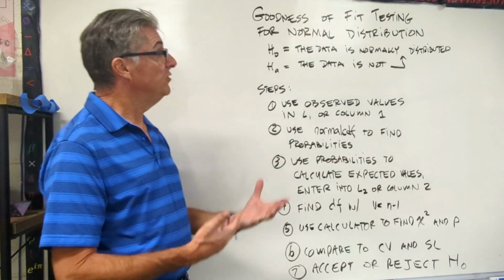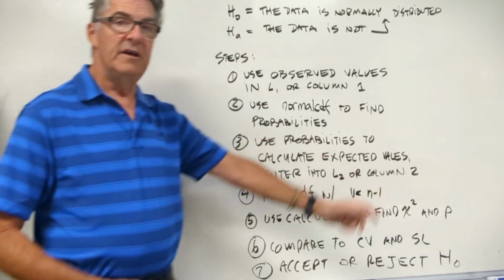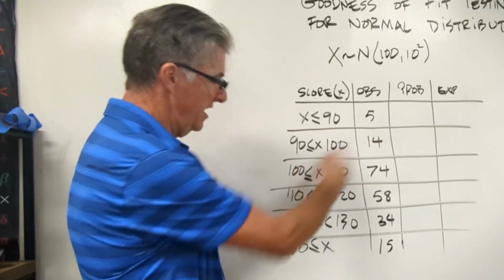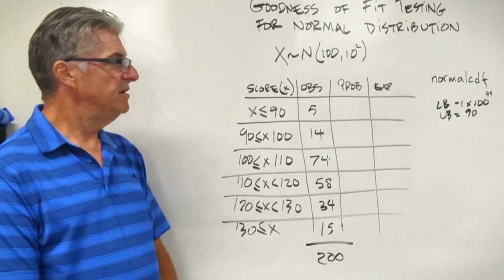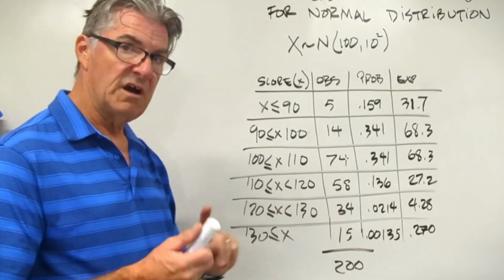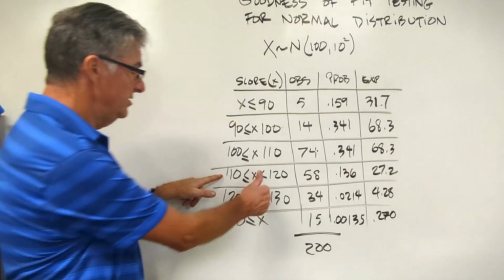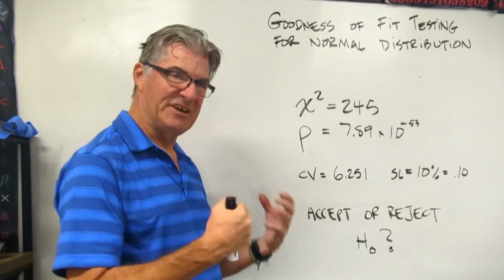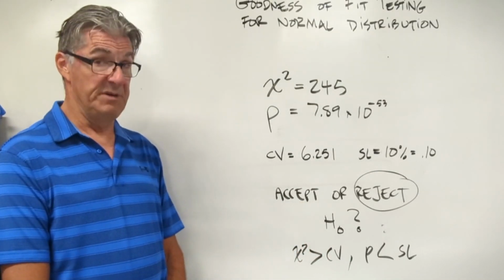Goodness of Fit for Normal Distribution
Video explains how to do a goodness of fit test to see if a dataset follows a normal distribution. Calculator links: